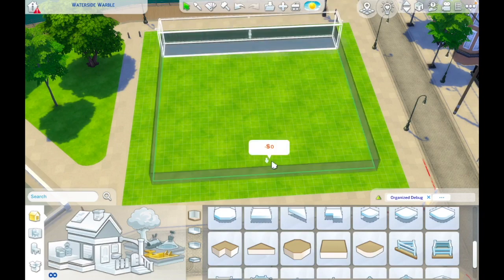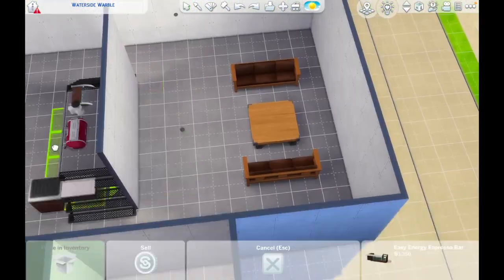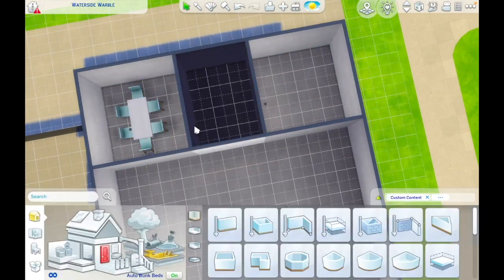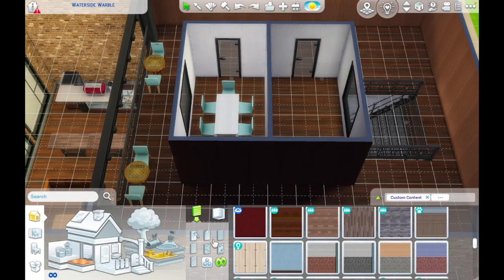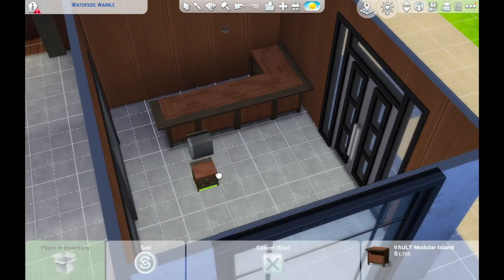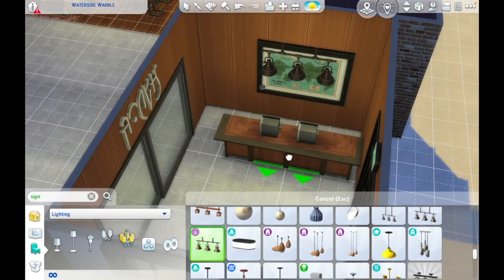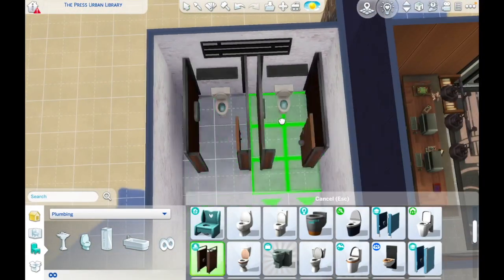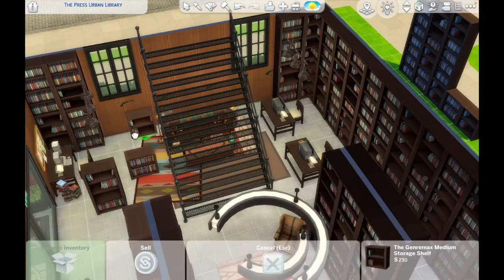The Press Urban Library & Cafe 📚☕|| The Sims 4 Speed Build: Community Lot no CC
This urban hipster library and coffee shop invites you to experience the perfect fusion of literary charm and hipster vibes. Nestled within a repurposed industrial warehouse in San Myshuno, it's the ultimate destination for book lovers and coffee aficionados alike.